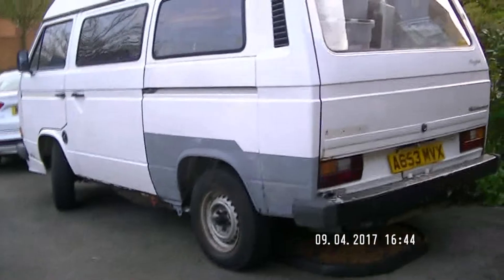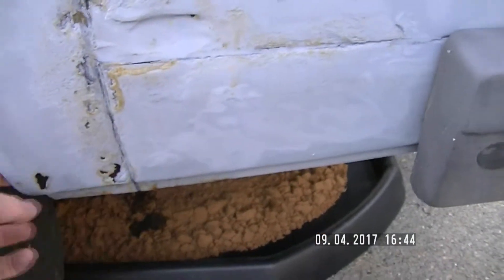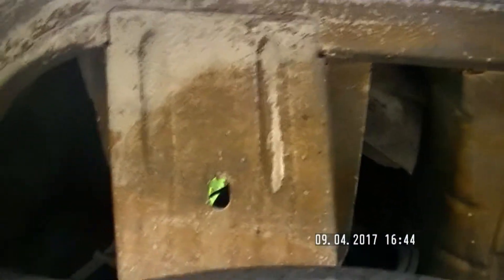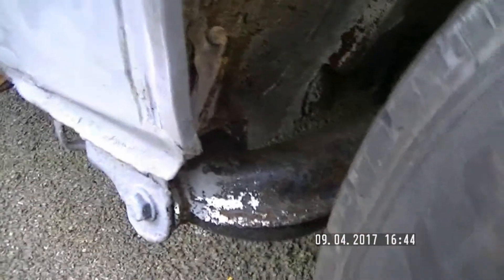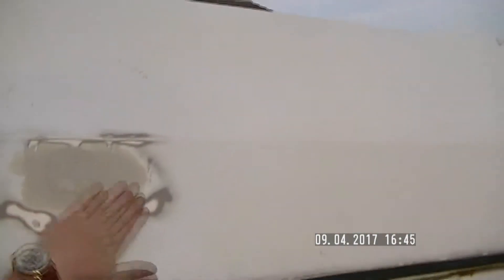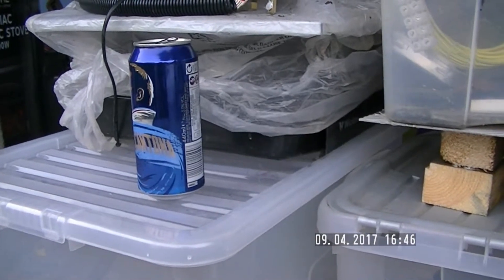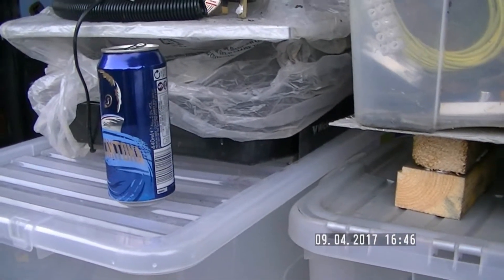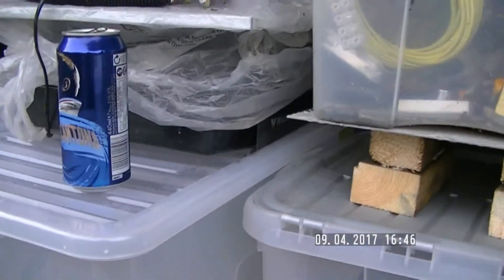VW T25 Quick Update